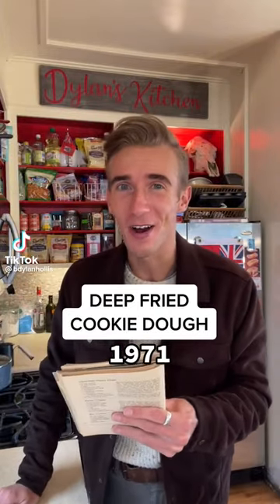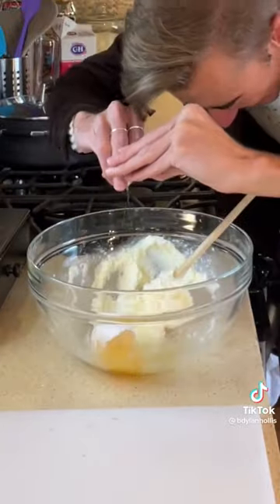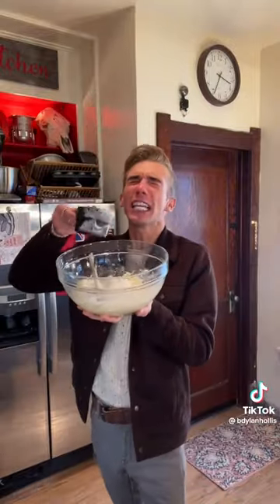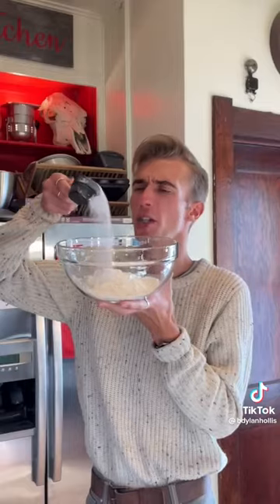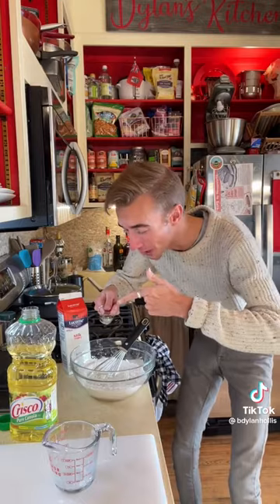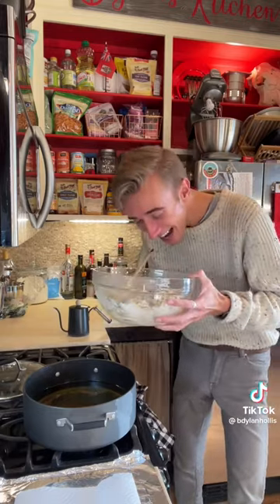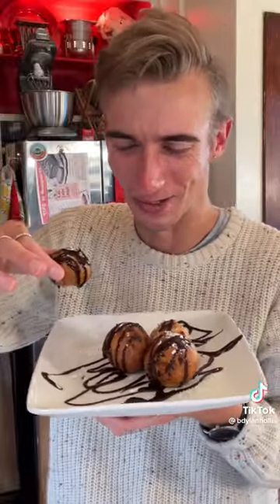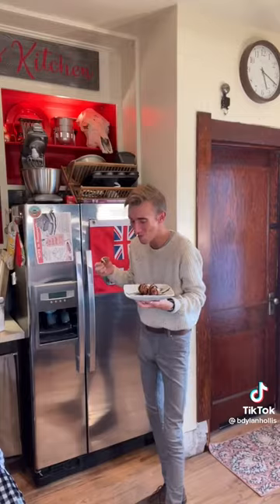America, you’ve done it again